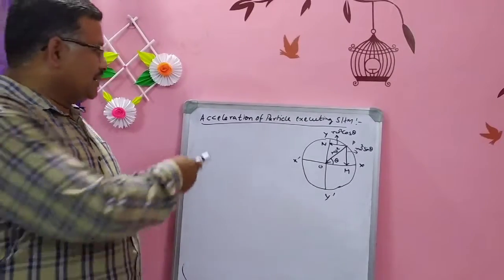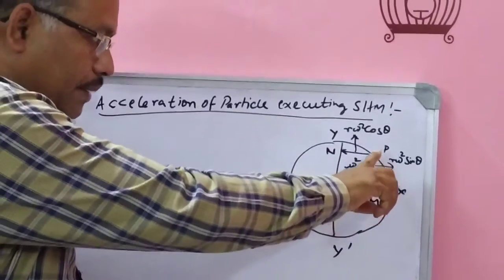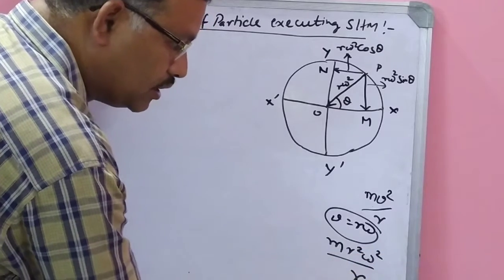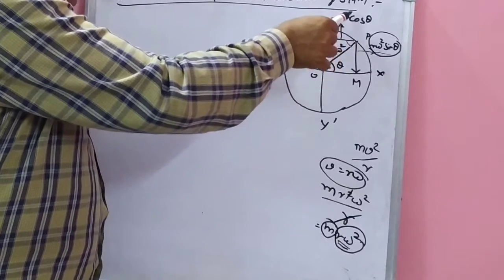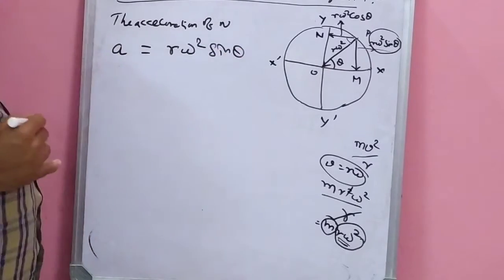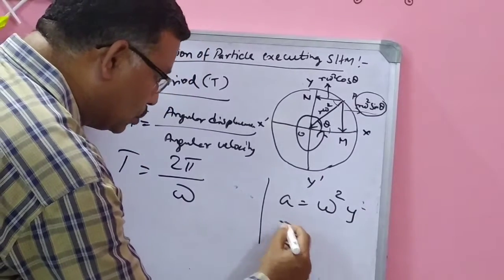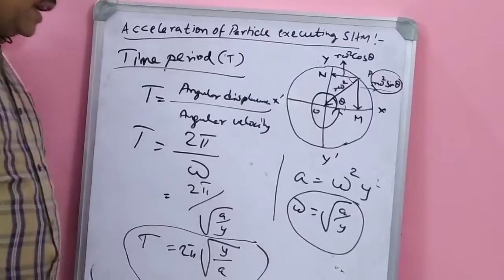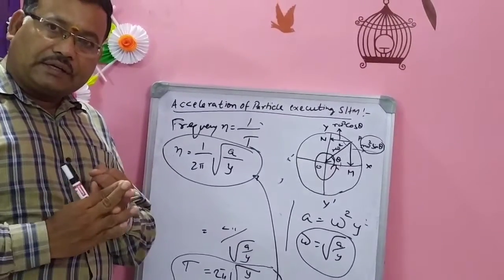Acceleration, Time period & Frequency of particle executing SHM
Acceleration of particle executing SHM,
Time period & Frequency of a particle executing  SHM.